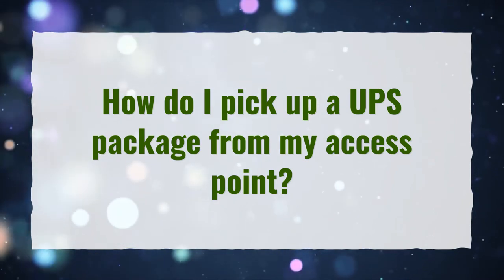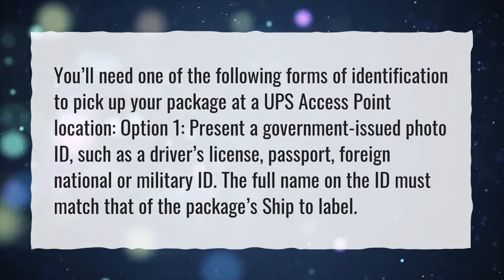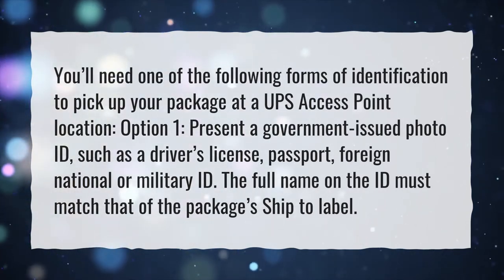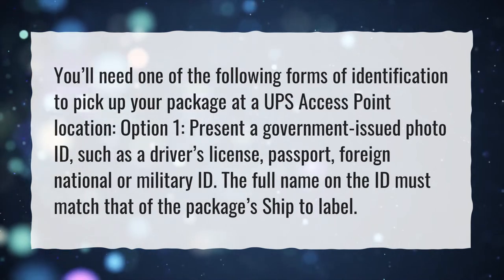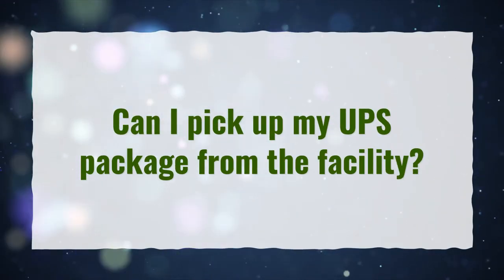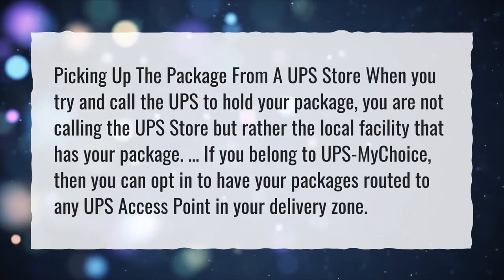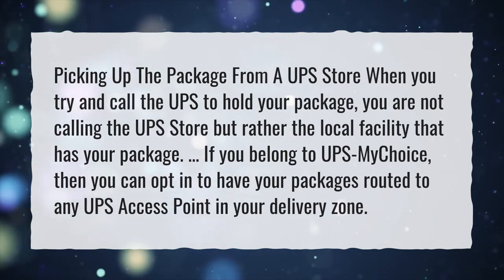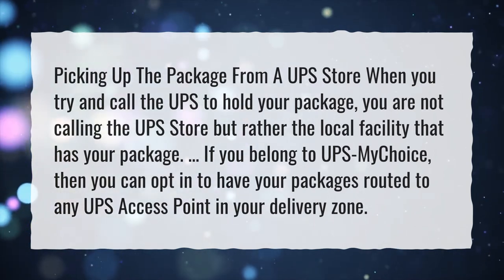How do I pick up a UPS package from my access point?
More About Ups Access Point • How do I pick up a UPS package from my access point?